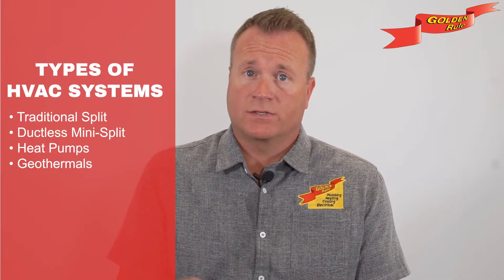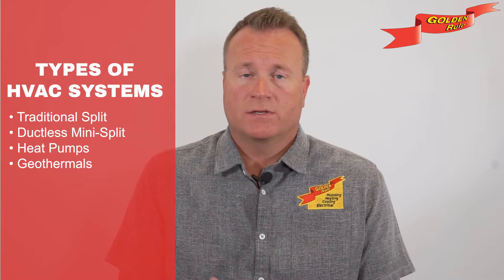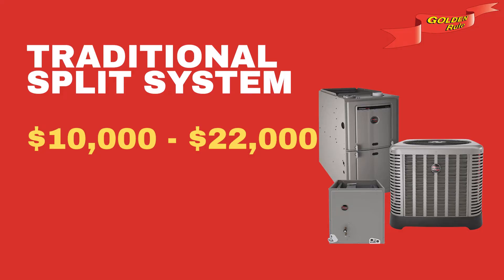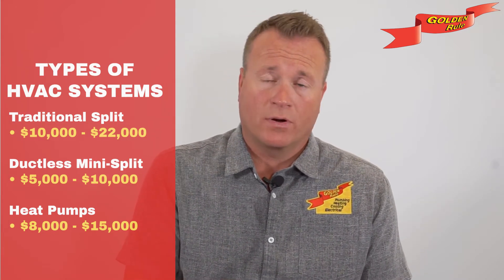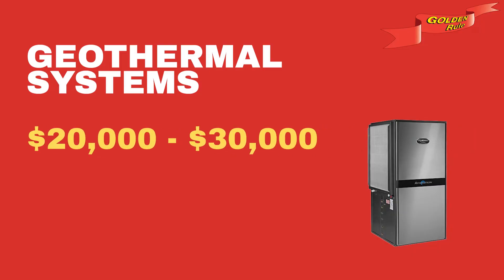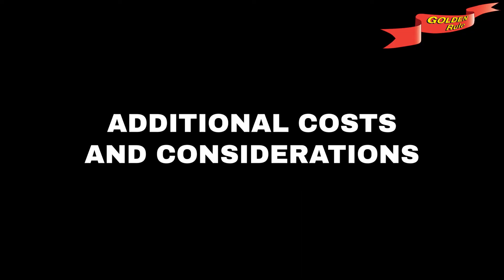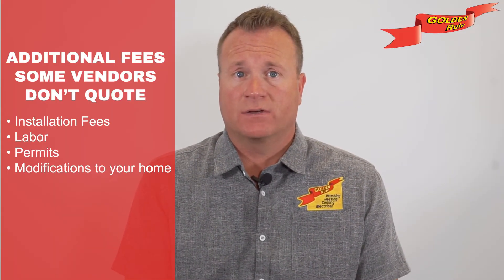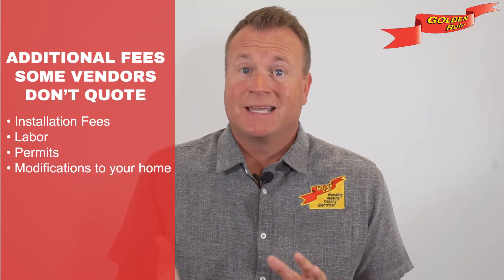How much does a new HVAC system cost? - Golden Rule Plumbing, Heating, Cooling & Electrical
If you’re considering investing in a new HVAC system, you may find yourself asking this question: Why is there such a wide range of pricing when it comes to the installation of an HVAC system?

I’m Bobby Johnson, one of the System Engineers for Golden Rule Plumbing, Heating, Cooling & Electrical. Today we’re going to break down the factors that influence the cost of a new HVAC system to provide you with a better understanding of what to expect.

The cost of a new HVAC system isn’t a one-size-fits-all scenario. Instead, the cost is influenced by these three key factors:

First, the type of HVAC system you choose matters. There are traditional split systems, ductless mini-split, heat pumps, and geothermal systems. Each type of system had varying installation and equipment costs.

Second, the square footage of your home directly impacts the system size needed. A larger home will require a more powerful system, which can increase costs.

Finally, opting for a higher efficiency system may have a higher upfront cost. However, such systems will save you money in the long run through reduced energy bills.

With those three factors in mind, let’s explore the average cost ranges you can expect between the varying types of HVAC systems.

For a complete furnace and air conditioning system, known as a traditional split system, the cost can range between $10,000 - $15,000 including installation.

A Ductless system installation may cost between $5,000 - $10,000 per indoor unit.

Heat pump systems, which provide both heating and cooling, can range from $8,000 - $15,000 including installation.

Lastly, Geothermal system installation, although more expensive up front, can cost between $20,000 and $30,000 due to their energy benefits.

Some of these prices may sound better to you than others, but it is also important to remember additional costs, which some vendors may not include in their original quote. These costs may include extra fees or financing which can impact the overall cost. For example, installation feels including labor, permits, and modifications to your home’s infrastructure can influence the cost. Financing options can help you manage the upfront cost more comfortably.

Additionally, it is important to consider regular maintenance fees or offers in order to ensure your new system operates efficiently over the years. And finally, make sure to investigate the warranty coverage and its duration to protect your investment.

As you can see, the cost of a new HVAC system varies based on a variety of factors. It is essential to do your research, get multiple quotes, and choose a system and contractor that best fit your home and budget.

We are looking forward to meeting you soon!

Chapters
00:00 How much does a new HVAC system cost?
00:58 Types of HVAC systems
01:39 Average cost ranges
01:51 Traditional Split
02:05 Ductless Mini-Split & Heat Pumps
02:23 Geothermal Systems
02:40 Additional costs and considerations